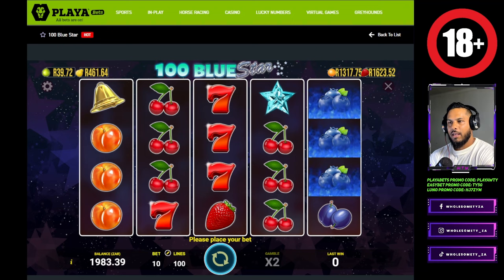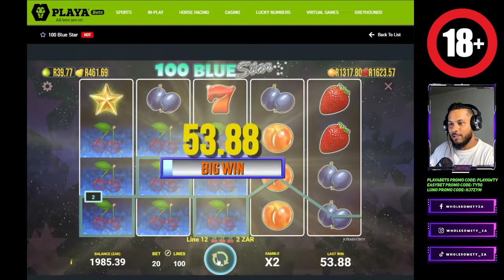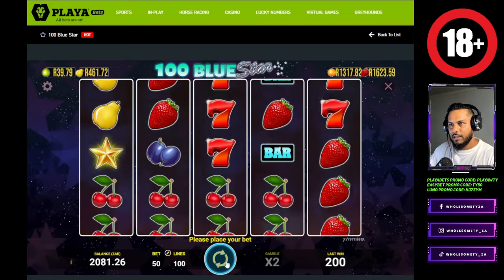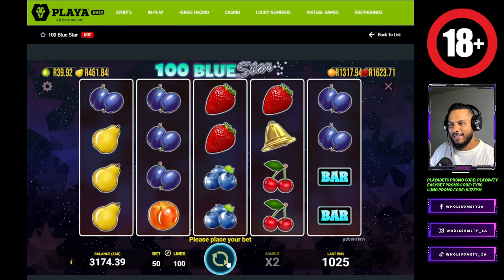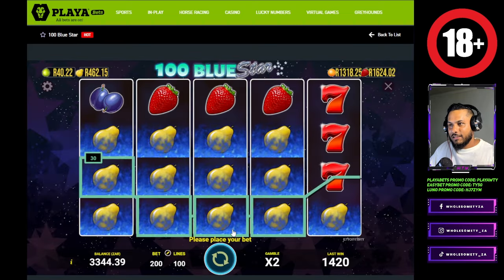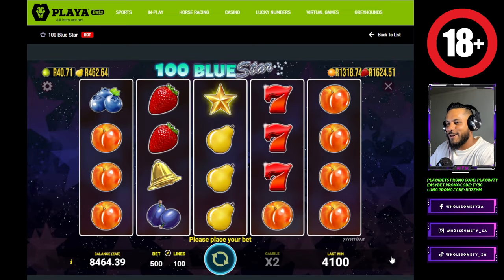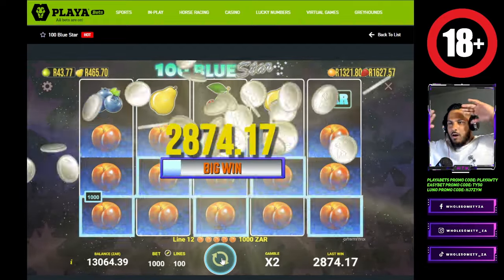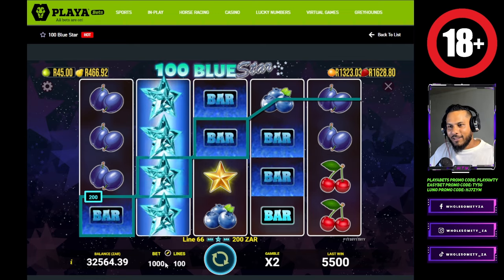UNDERRATED slot pays MASSIVE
Africa's foremost high-rolling gambling YouTuber, renowned for his exhilarating exploits in the world of chance. Despite facing occasional setbacks, Ty's triumphs consistently overshadow his losses, showcasing his prowess in the realm of strategic gameplay and calculated risks. Join him on his journey as he transforms the stakes into spectacular winnings that leave viewers in awe!

Age Restriction: Gambling is intended for individuals who are of legal age in their jurisdiction. Ensure that you are of the legal age required for gambling in your region before participating in any real-money activities.

Responsible Gambling: If you choose to engage in real-money gambling, please do so responsibly. Set limits on your spending, and only gamble what you can afford to lose. If you feel that your gambling habits are becoming problematic, seek help from relevant resources.

Local Regulations: Gambling laws and regulations vary widely across different regions and countries. It is your responsibility to be aware of and comply with the laws in your jurisdiction. Our content does not constitute legal advice.

No Guarantee of Success: The outcomes of gambling activities are unpredictable, and success is not guaranteed.

By continuing to watch our content, you acknowledge and agree to the terms outlined in this disclaimer. If you have any concerns or questions, please seek professional advice or consult the relevant authorities in your area.

Remember to gamble responsibly and within your means.
Winners know when to stop.
Toll free counselling line: 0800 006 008
WhatsApp/SMS HELP To 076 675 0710